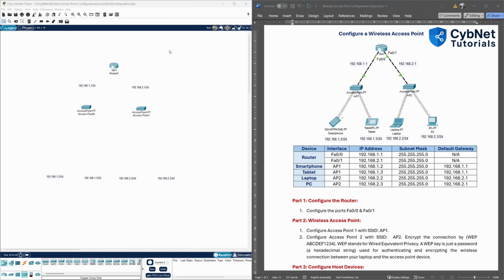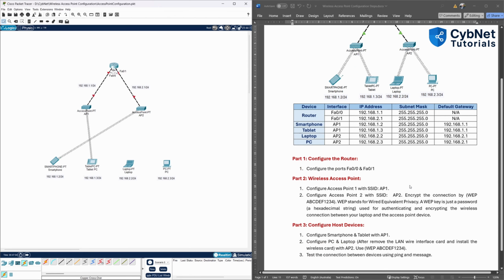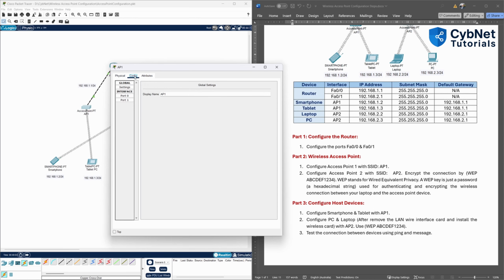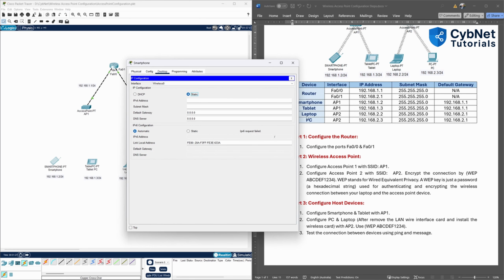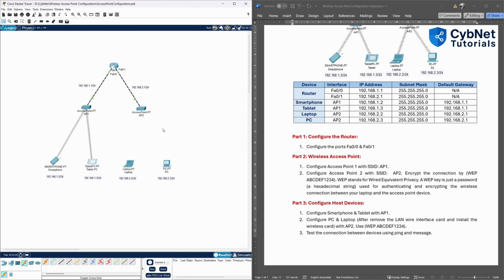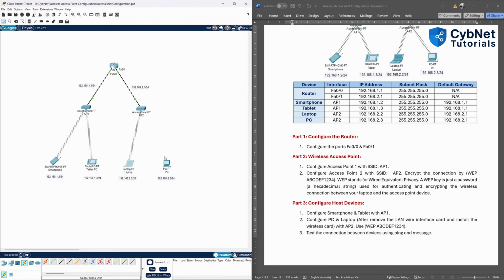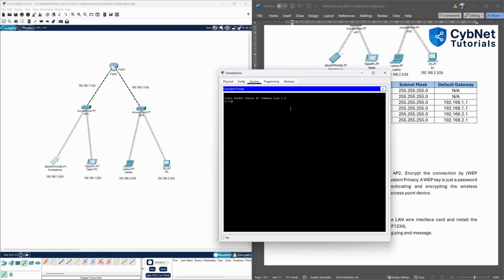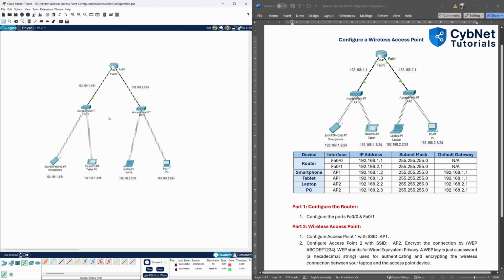Access Point Configuration – Cisco Packet Tracer Tutorial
02:20   Part 1: Configure the Router:

1. Configure the ports Fa0/0 & Fa0/1

04:08   Part 2: Wireless Access Point:

1. Configure Access Point 1 with SSID: AP1.
2. Configure Access Point 2 with SSID:  AP2. Encrypt the connection by (WEP ABCDEF1234). WEP stands for Wired Equivalent Privacy. A WEP key is just a password (a hexadecimal string) used for authenticating and encrypting the wireless connection between your laptop and the access point device.

06:28   Part 3: Configure Host Devices:

1. Configure Smartphone & Tablet with AP1.
2. Configure PC & Laptop (After remove the LAN wire interface card and install the wireless card) with AP2. Use (WEP ABCDEF1234).
3. Test the connection between devices using ping and message.